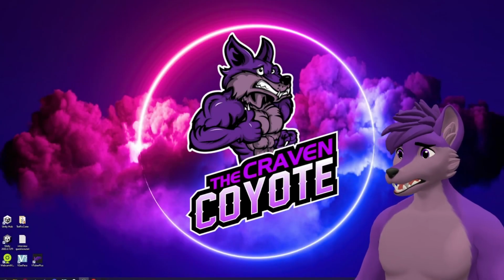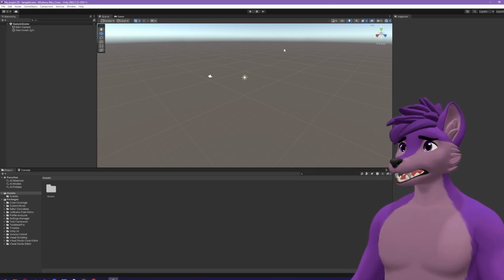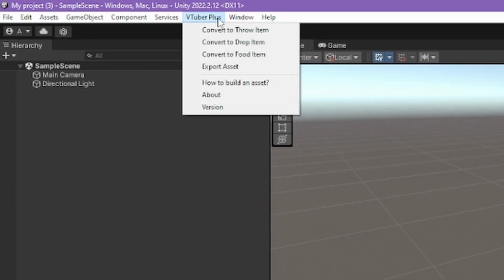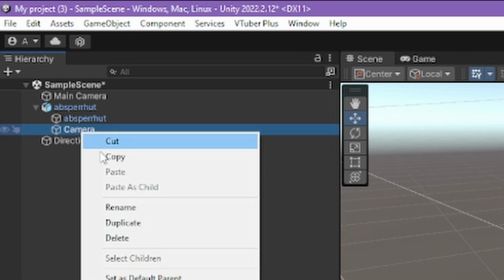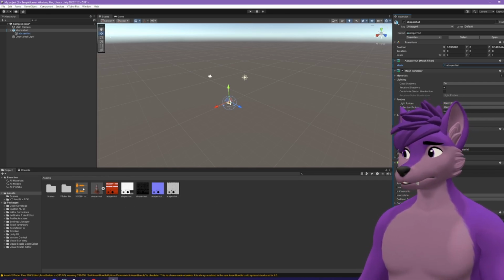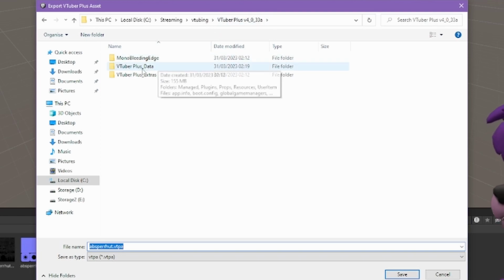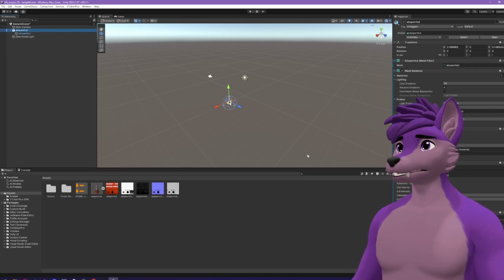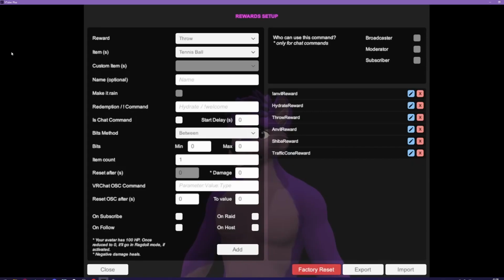Create Custom Items in Vtuber Plus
In this video I'll show you how to set up your items to be used within Vtuber Plus. Remember, if you haven't created your model yourself - make sure that you're allowed to use it.

We used a model with the .fbx extension in this tutorial.

Chapters:
00:00 Intro
00:50 Files needed
01:38 Unity
05:28 Vtuber Plus